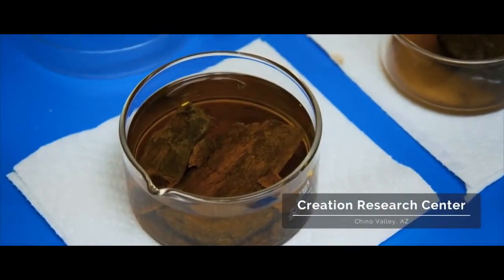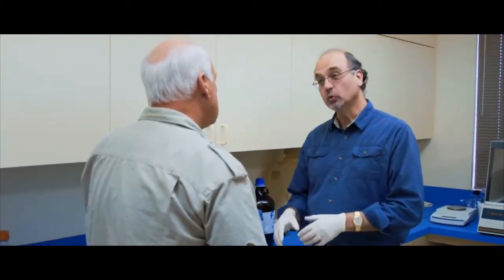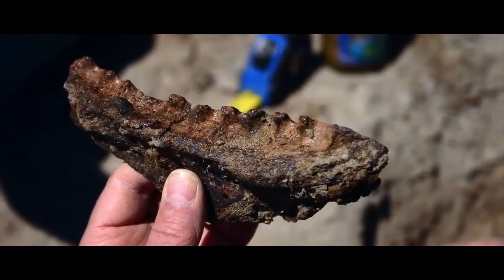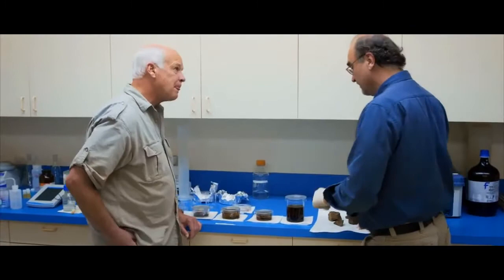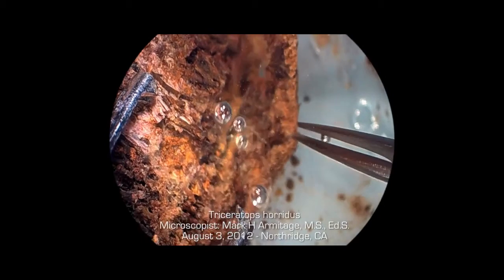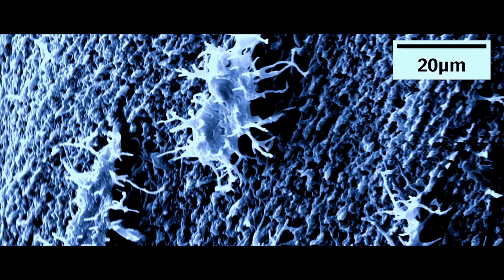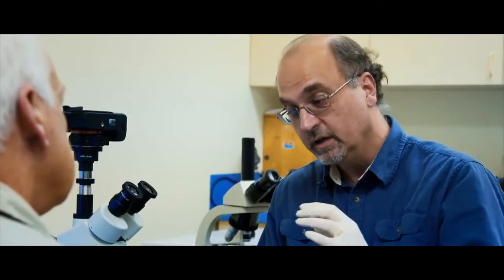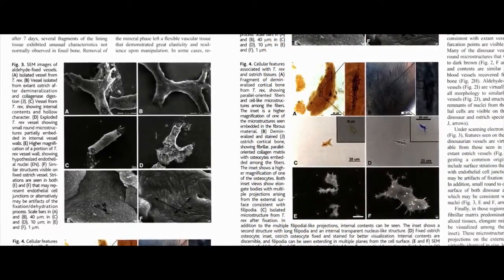Earth Is Not Millions Of Years Old 1/2